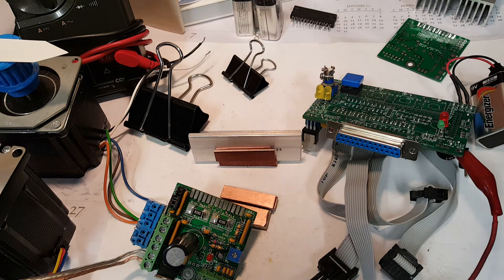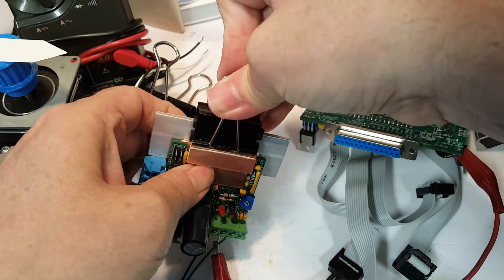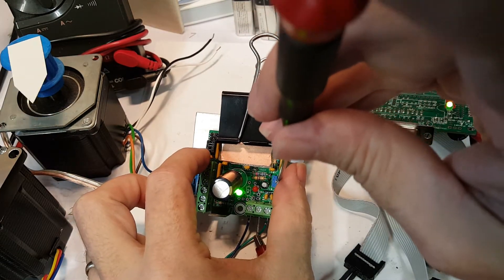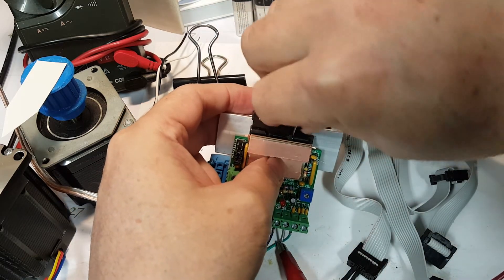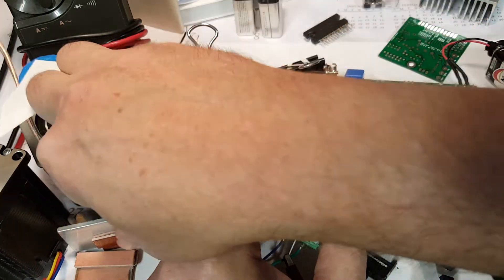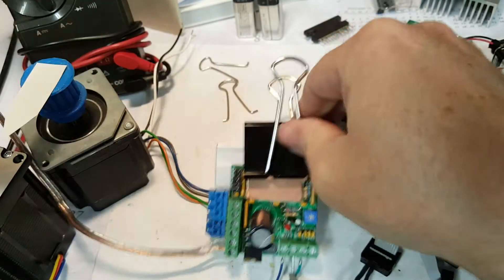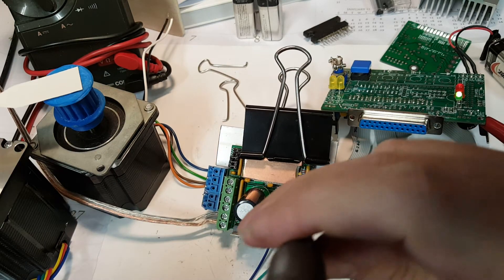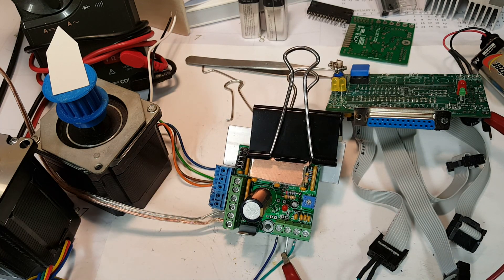Cheap crap from China: Fail. Good stuff works.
So, in an attempt to lower my costs and pass the savings onto you (read: I'm amazingly cheap) I tried purchasing THB6064AH chips from a seller on Aliexpress. Much lower price. Guess what? They don't work, at least not anywhere near as well as the ones from my regular supplier.

That got me thinking... Are people who purchase THB6064AH drivers on ebay getting this sort of motion and thinking that it's normal? So I made a video to show the WRONG and the RIGHT motion from one of these chips.

...and this video will also help with the payment dispute. LOL.

Let me be clear on something: The Chinese people DO make some very nice things. I've purchased a number of very nice, working, reliable components on Aliexpress without any problems. But THB6064AH chips are supposed to be made by Toshiba for Beijing Haihua Boyan company (my supplier) because when they are, those chips work. And... they don't sell on Aliexpress or ebay.

Long story short: You get what you pay for. And when you buy a kit from MassMind.org, you get the quality chip, from the actual company that developed it, made by a major company, and a great PCB... oh, and SUPPORT!